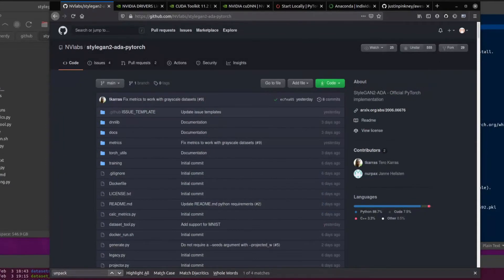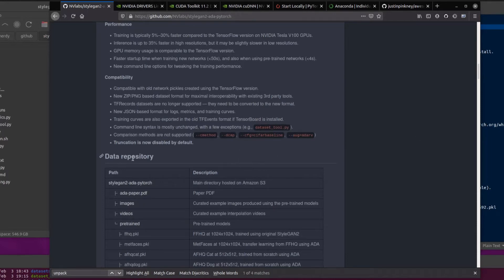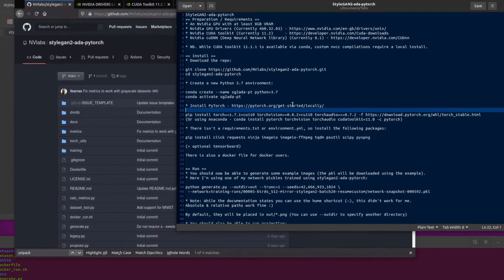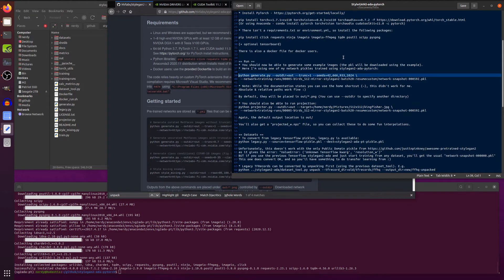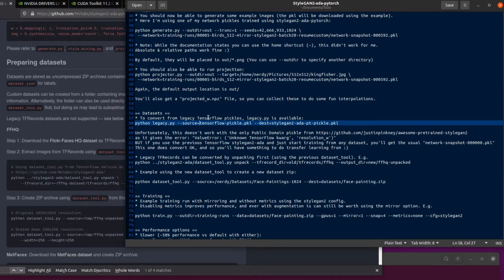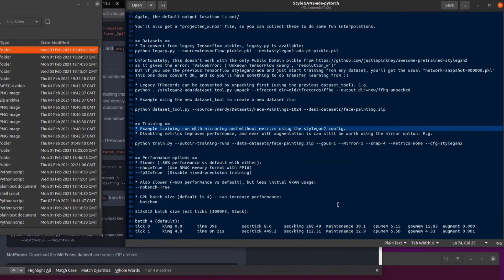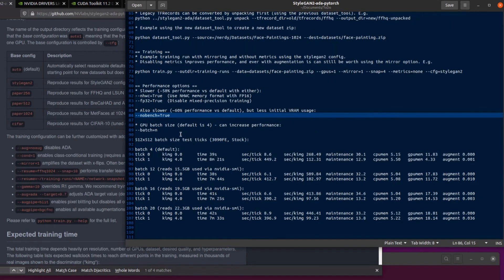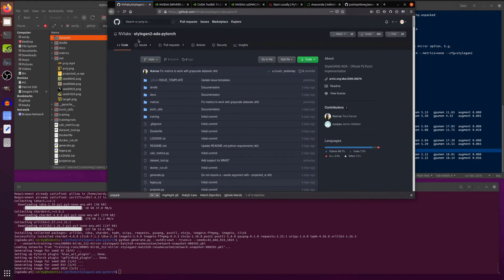Stylegan2-ada-pytorch on Ubuntu 20.04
Say hello to the fresh release of StyleGAN2-ada... Stylegan2-ada-pytorch official! Now you can generate at full speed on Ampere cards without needing the legacy Tensorflow 1.15 release. Yay!

cd stylegan2-ada-pytorch

conda create --name sg2ada-pt python=3.7
conda activate sg2ada-pt

pip install click requests ninja imageio imageio-ffmpeg tqdm psutil scipy pyspng